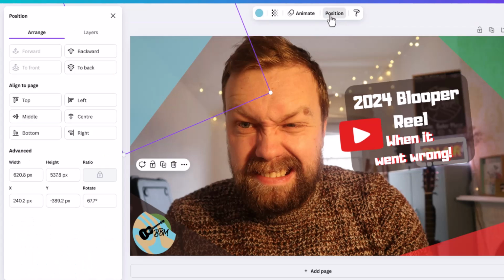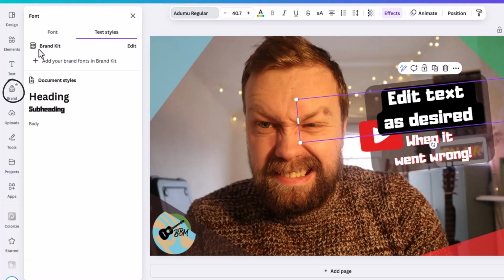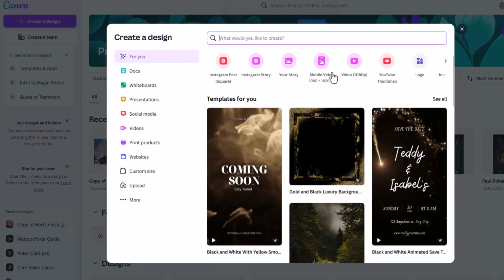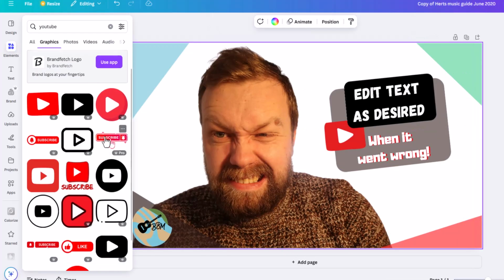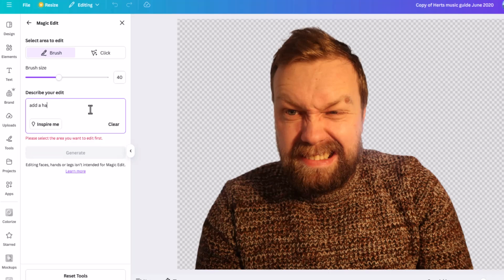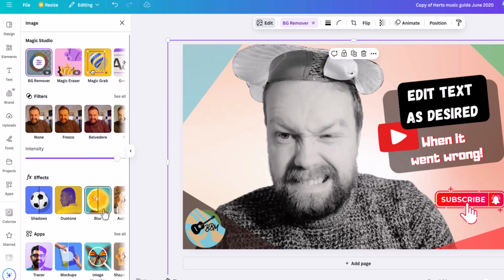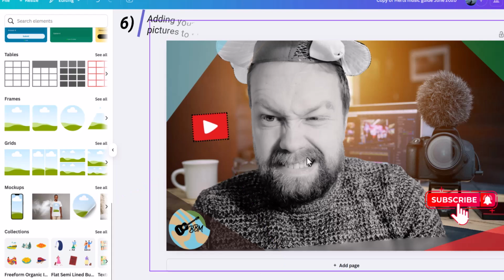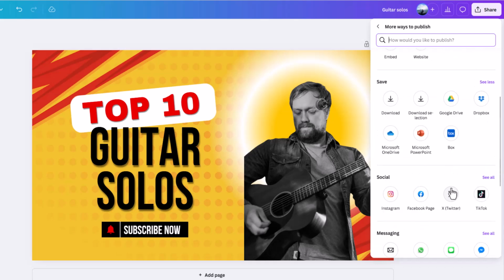How to create YouTube thumbnails using Canva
Hi Folks!

I hope you are doing well! I am back with a new YouTube guide vlog, talking you through how Canva can be used to make professional looking thumbnails for your YouTube channel. I have used Canva for lots of editing projects for a while now, and have found the software really useful for building my YouTube channel over the past couple of years.

YouTube thumbnails are super important for getting people to catching people's interest and getting them to click on your videos.

In this video, I cover some of the many features that Canva has available for you to make professional looking thumbnails in a matter of minutes.

Thanks for all your support! Lots of new music content coming!

Blake

I stream on Twitch every week, and you can come and join my streams by following me here:

00:00 Intro
01:11 The price
02:34 Simple editing tools on Canva
04:32 The dashboard
05:04 Creating a new thumbnail
05:55 Advanced editing and AI tools
09:19 Adding your own pictures to thumbnails
09:45 Finishing and uploading your thumbnail
11:38 Outro